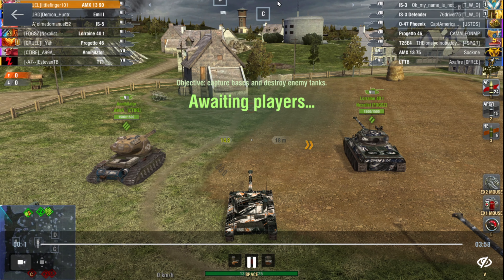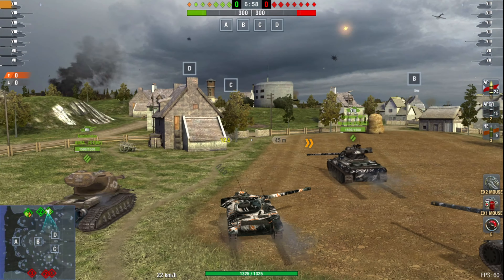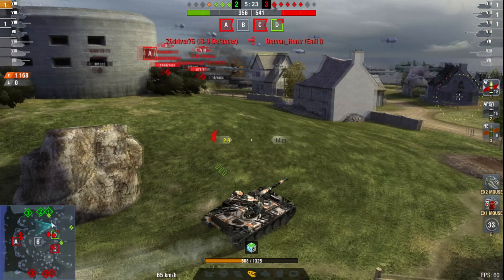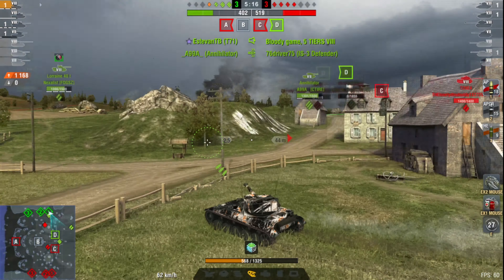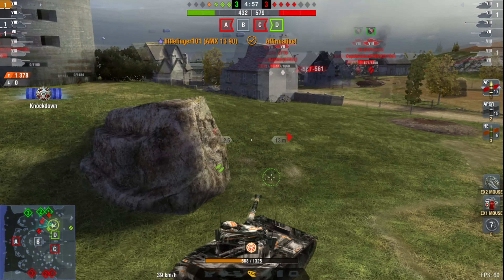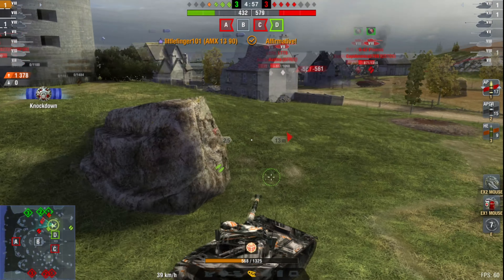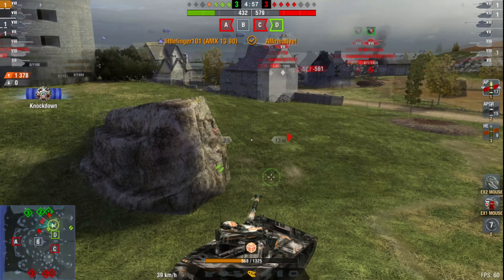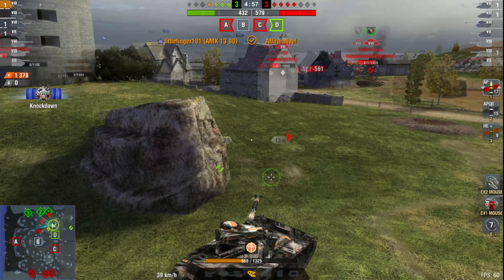AMX 13 90 WOT Blitz ACE - 3.5k dmg 4 kills | Littlefinger on World of Tanks Blitz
Finally got the AMX 13 90 Aced.